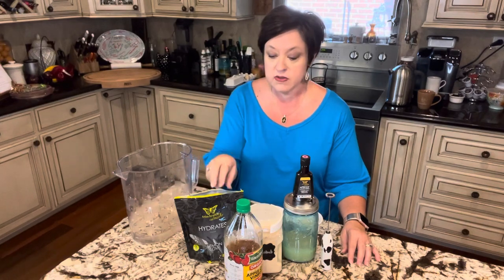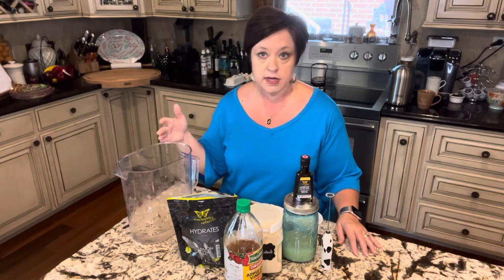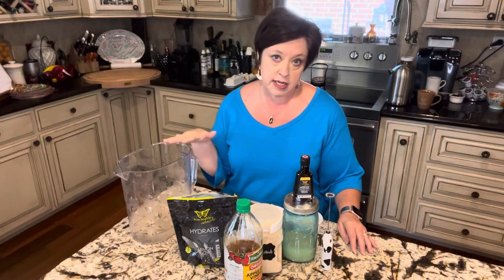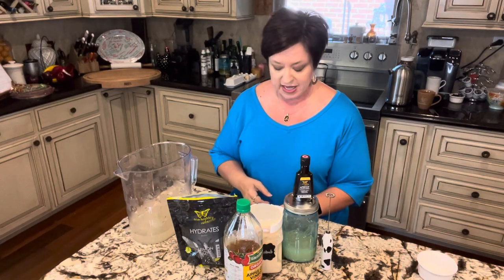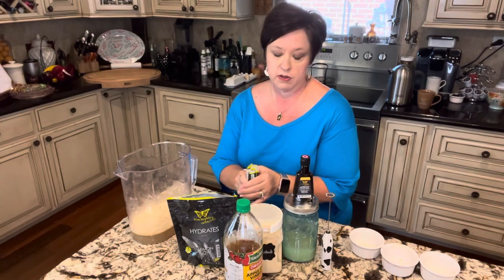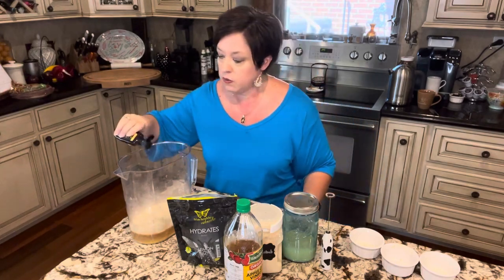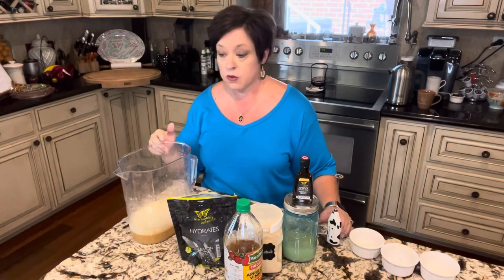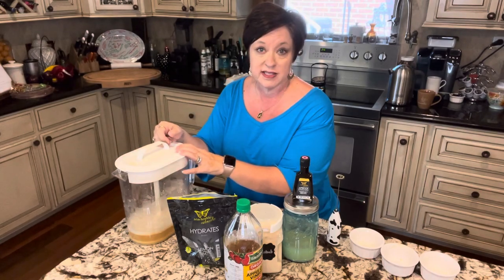Lemon Love GGMS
Here’s a quick video on how I make my GGMS to have on hand for myself and my family. 😉

6 tsp baobab
6 tsp ginger juice
6 tsp ACV
6 Lemon Love packets
8-9 drops of THM apricot extract
60 oz water